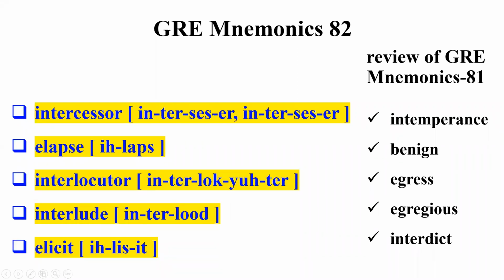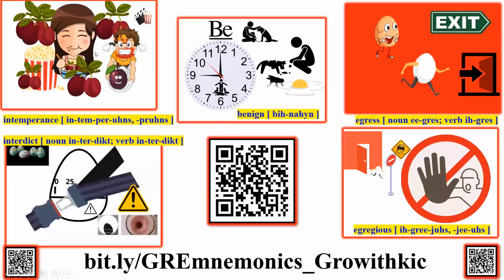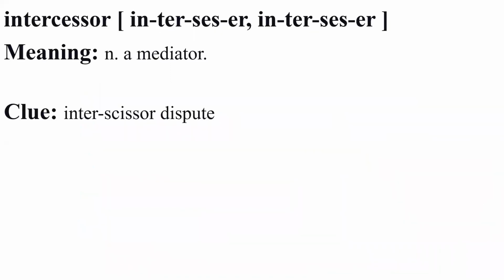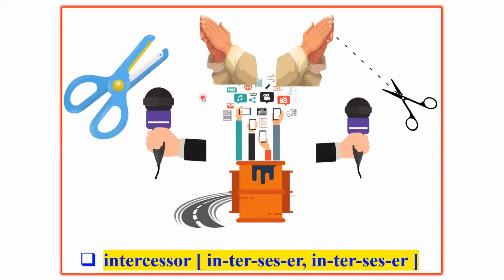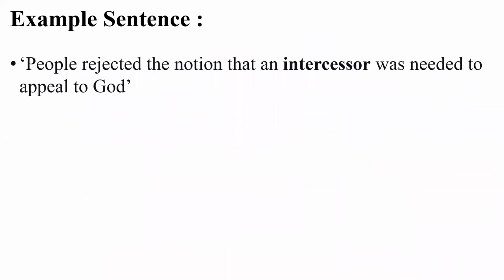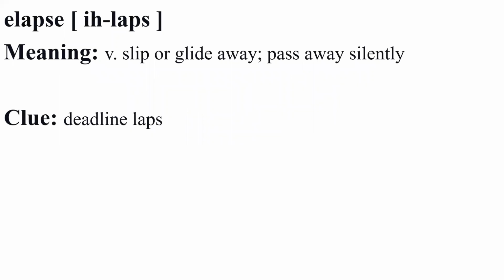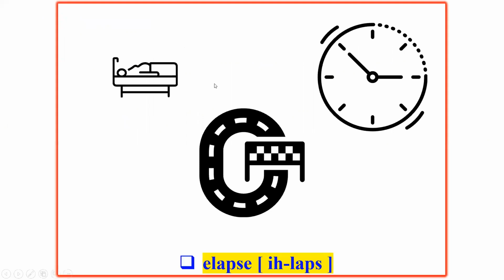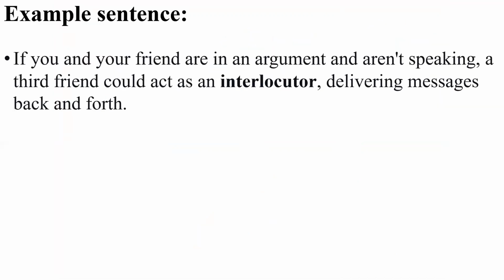Welcome to GRE Mnemonics 82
Have you ever felt, It is so hard to remember new words? And as you remember more and more, you forget the previous words; to add to the dilemma, you never even recognize them for more than five days. Well, you are not alone! In GRE Mnemonics Channel, we try to debunk. We try to make vocabulary learning for GRE words to be simple and effective.

Learn fast and retain it longer. That's our motto.

Welcome to GRE Mnemonics!

Here we deliver bite-sized GRE words, easily grasped using mnemonics.

We hope you enjoy and learn.

01:02 intercessor [ in-ter-ses-er, in-ter-ses-er ]
01:42 elapse [ ih-laps ]
02:40 interlocutor [ in-ter-lok-yuh-ter ]
03:40 interlude [ in-ter-lood ]
04:57 elicit [ ih-lis-it ]